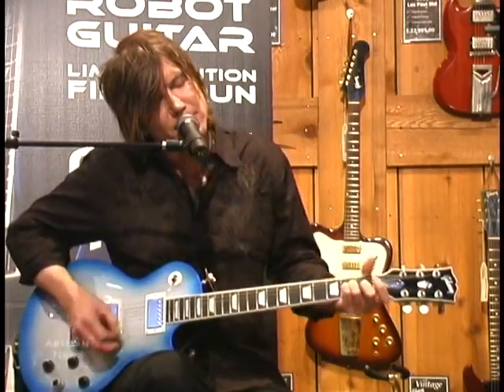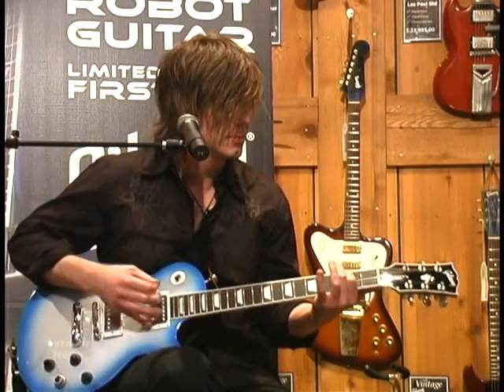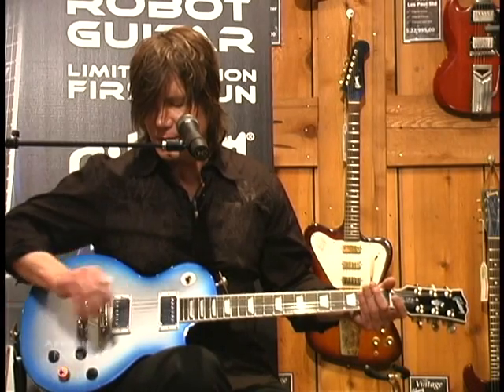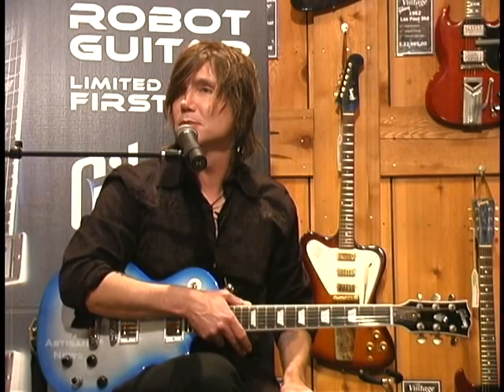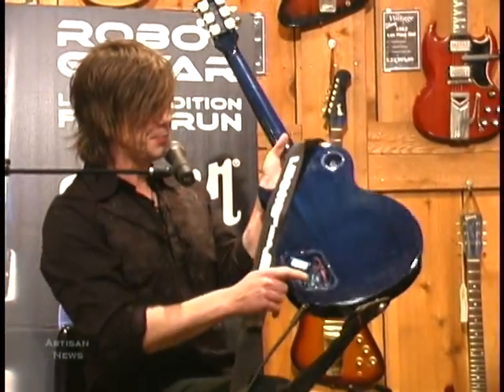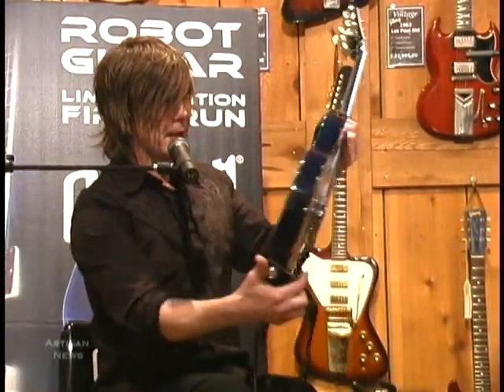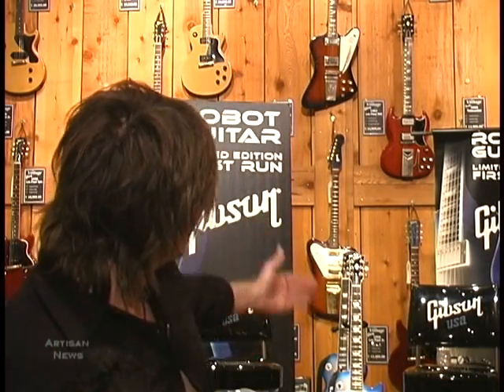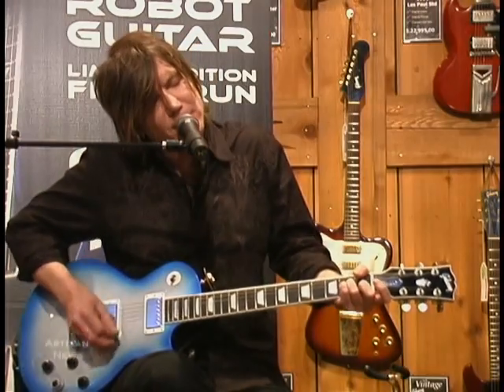GOO GOO DOLLS RZEZNIK HELPS GIBSON LAUNCH ROBOT GUITAR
Johnny Rzeznik of The Goo Goo Dolls helped Gibson Guitars unveil their latest creation, The Robot Guitar.